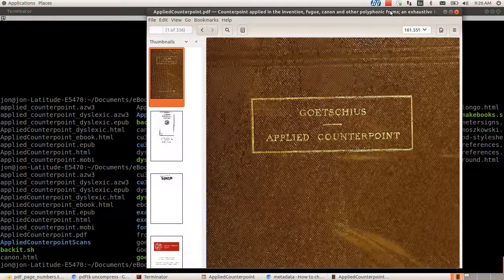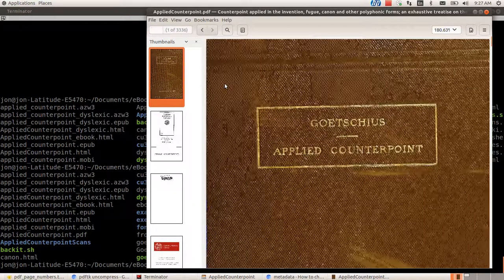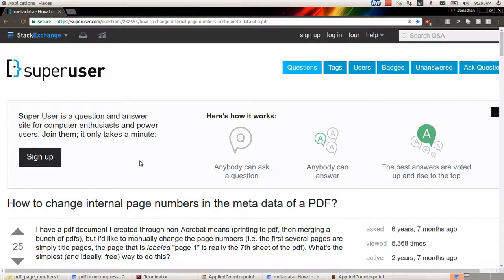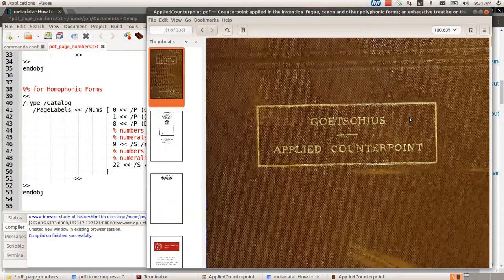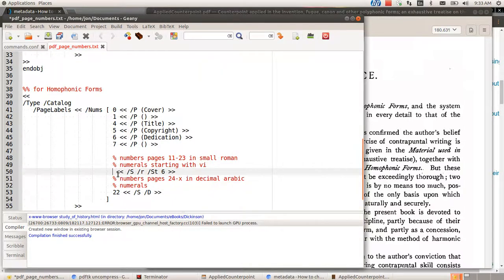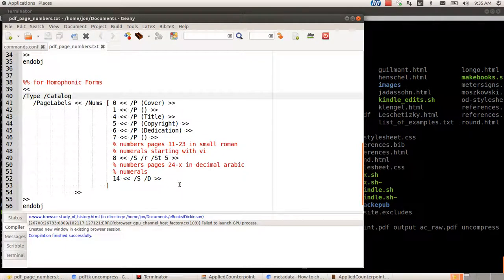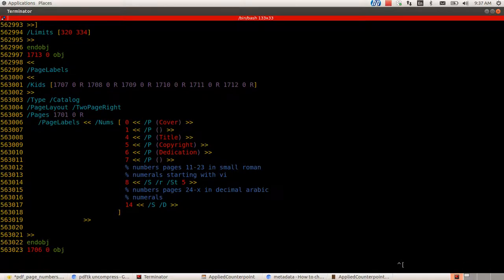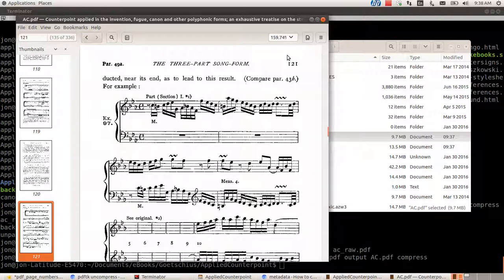Fix the page numbers in a PDF by using pdftk and inserting Page Labels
In this video I show how to fix the page numbers in a PDF where the number on the scanned page does not match the page number in the file. I use the command-line tool pdftk.

This video is in response to another video of mine about embedding a table of contents in a PDF